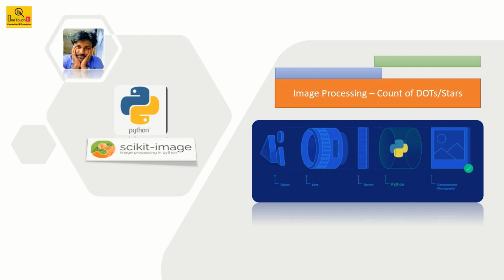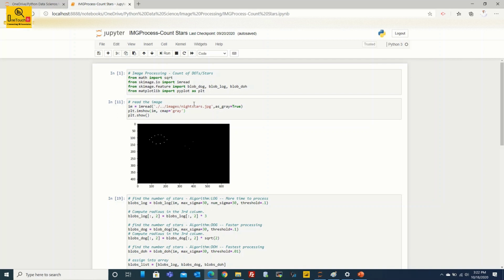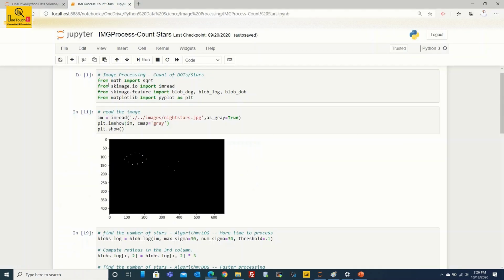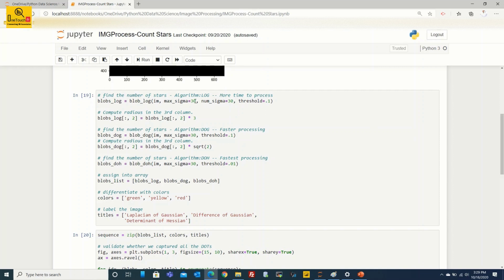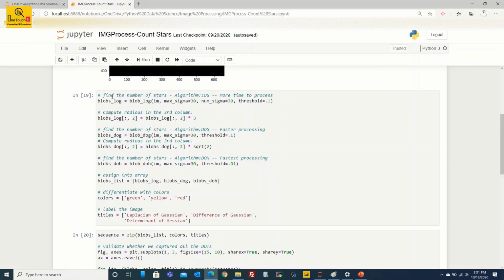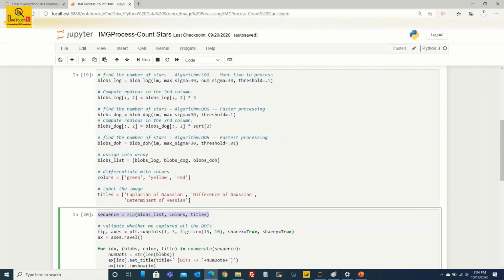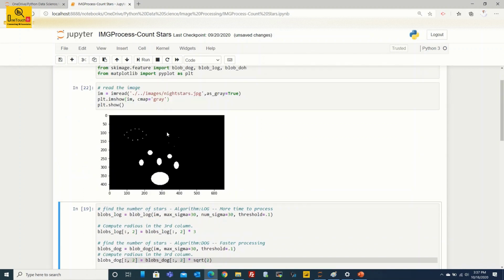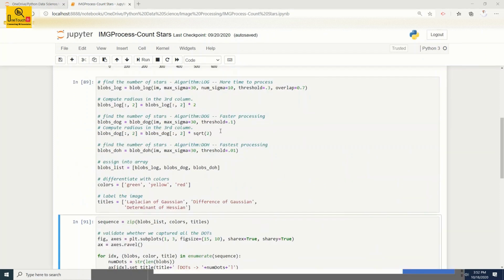SKImage Python Tutorial | Extract the number of DOTs/Stars from the image | OneTouchBI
SKImage Python Tutorial | Extract the number of DOTs/Stars from the image